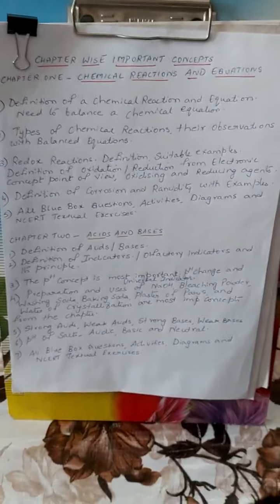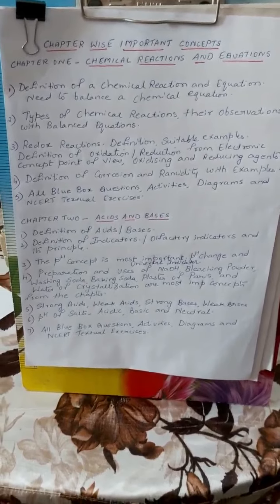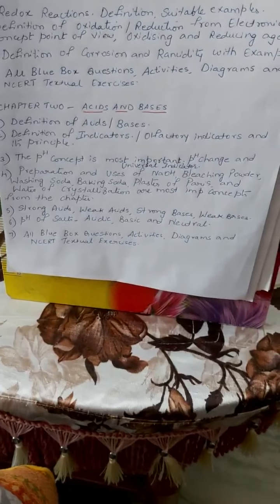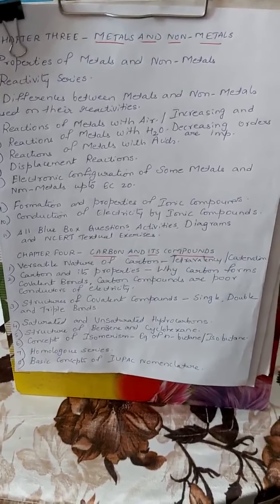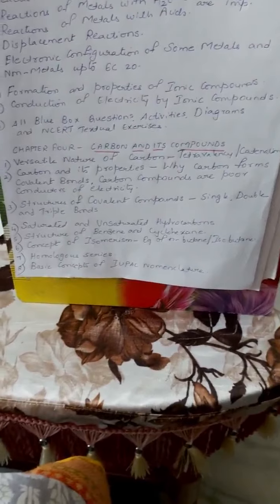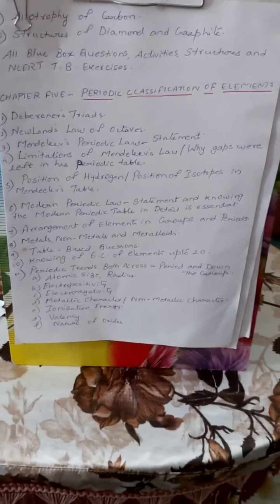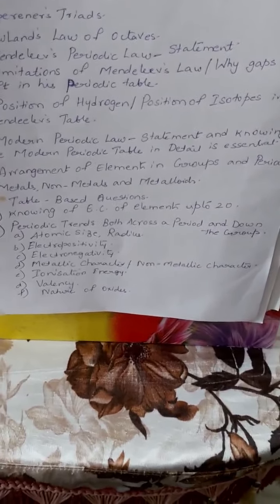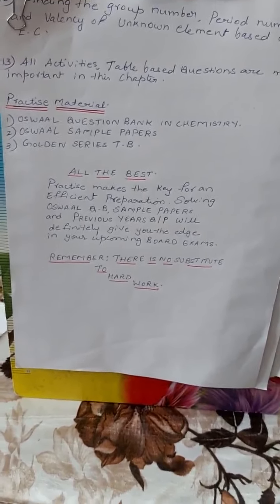Tips To Score 100% Marks In CBSE 10th Chemistry